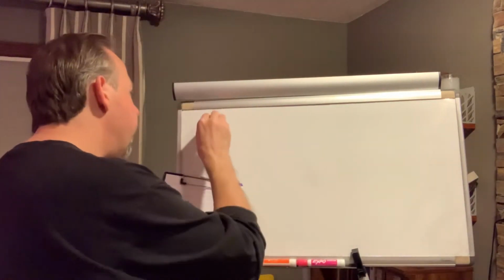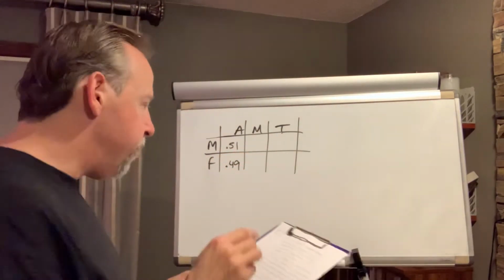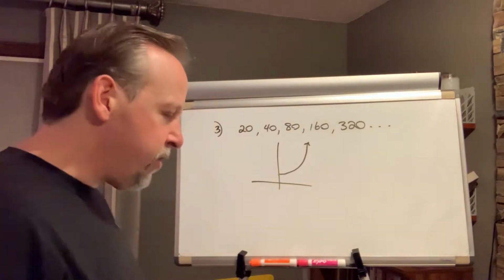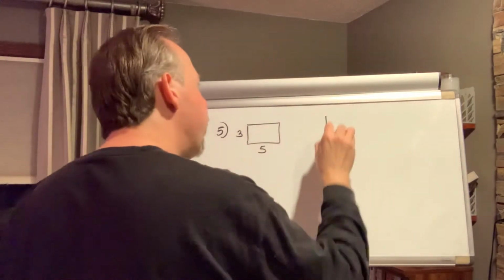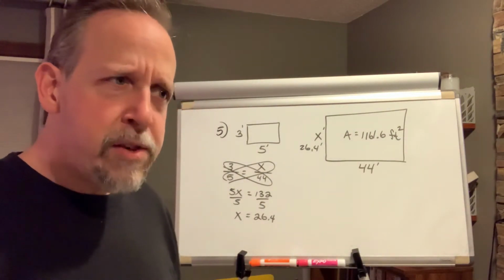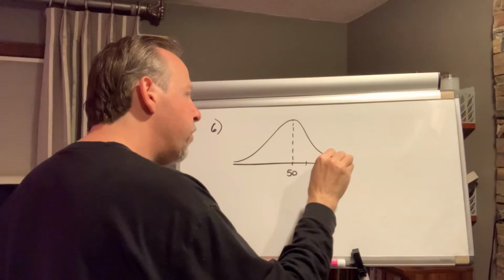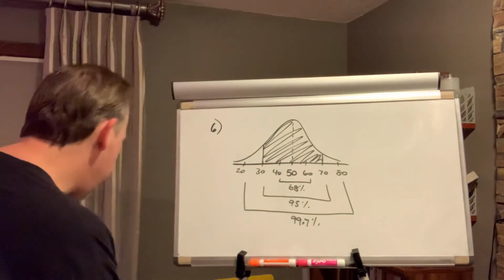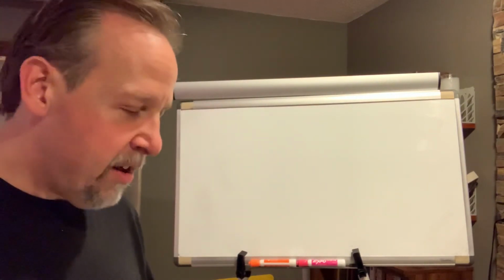SAT Math Prep for Tuesday 10/20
Review of #1-7 on data analysis